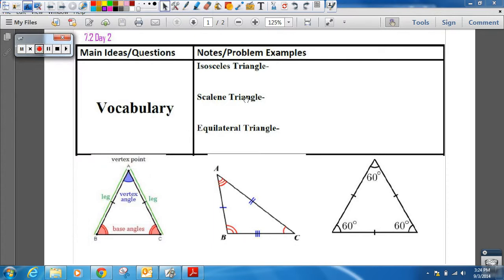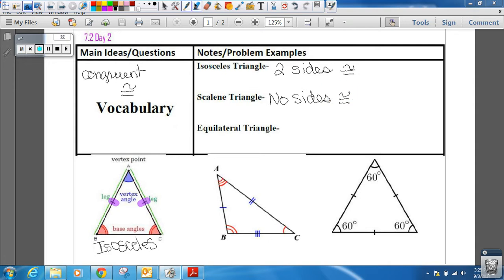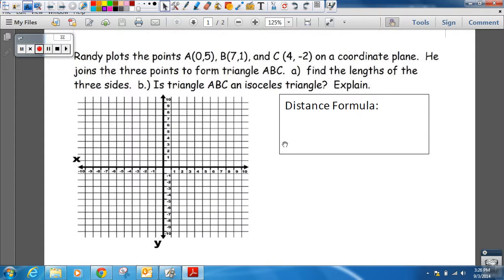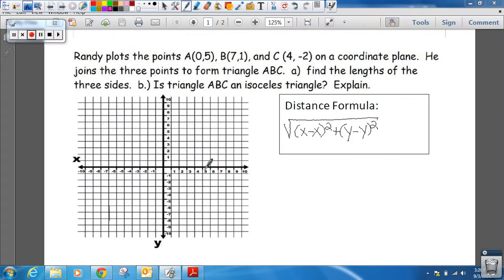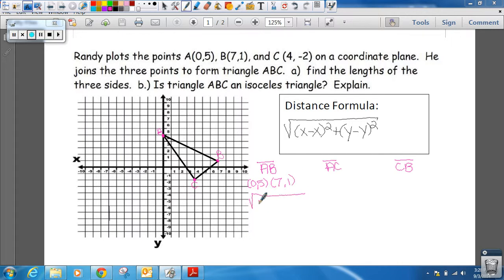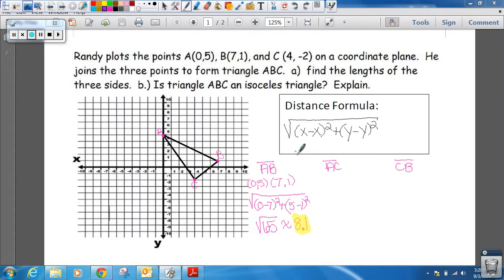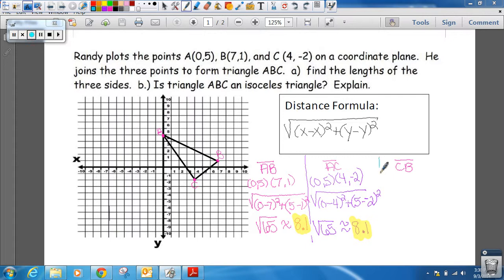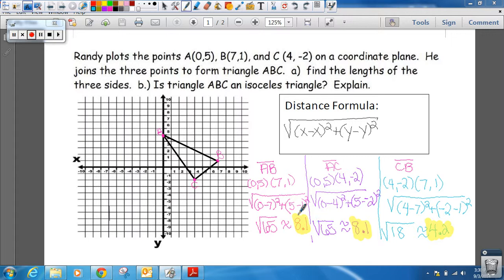7.2 Day 2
The students will undertsand and use the distance formula to solve geometry problems.